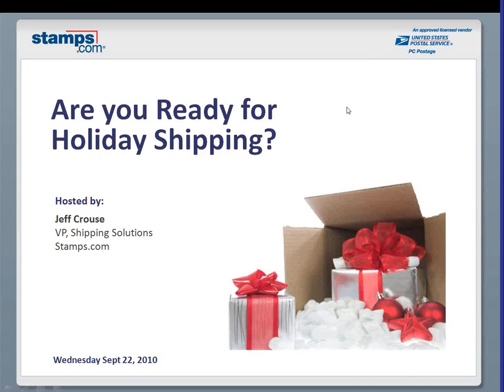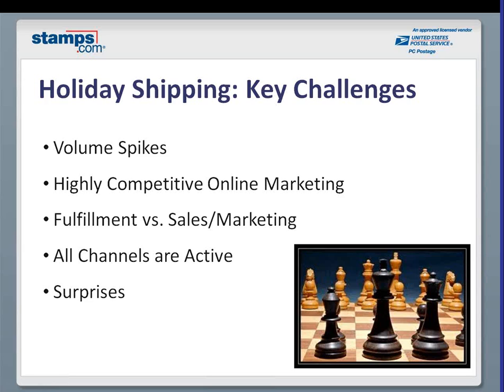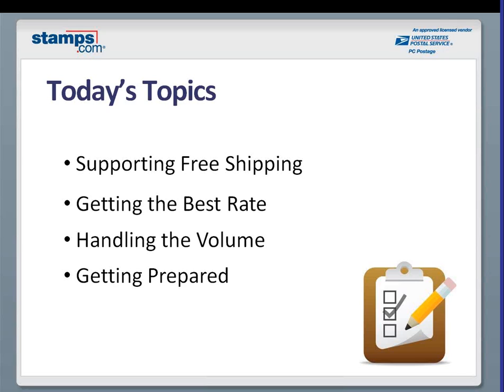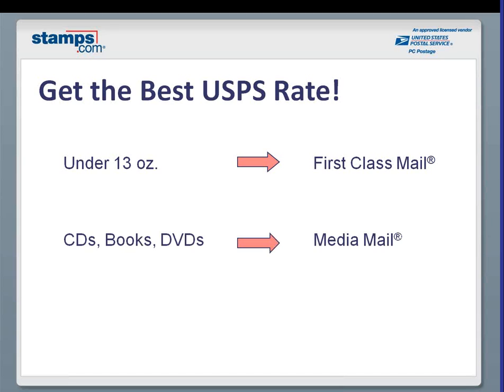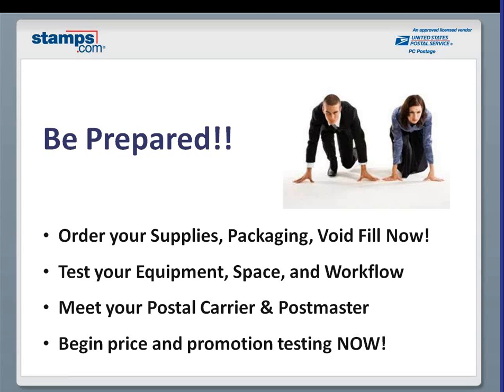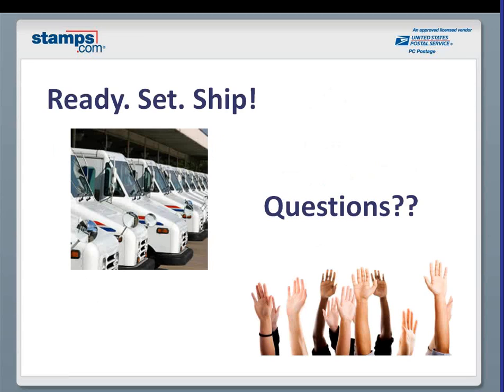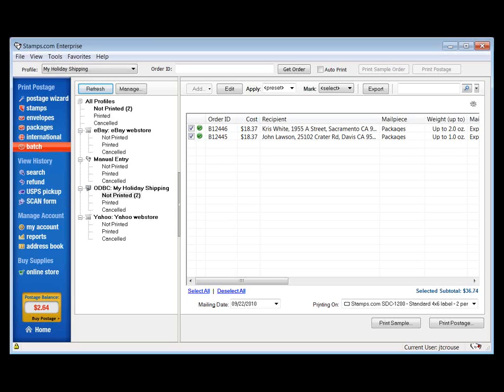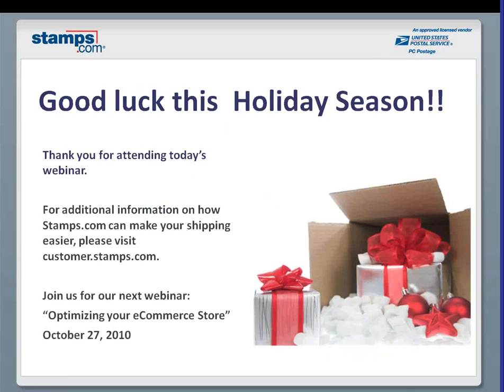Stamps.com Webinar - Holiday Shipping Best Practices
Package Shipping Best Practices for the Holidays

With Q4 being the busiest shipping and mailing time of the year, small businesses and e-commerce merchants can boost their profitability by implementing the latest time-saving shipping tools and techniques.  This webinar includes shipping experts from Stamps.com discussing how to implement time-saving best practices.

Topics include:
- Provide a hassle-free shopping experience
- Package merchandise to minimize damage and returns
- Streamline shipping with batch processing